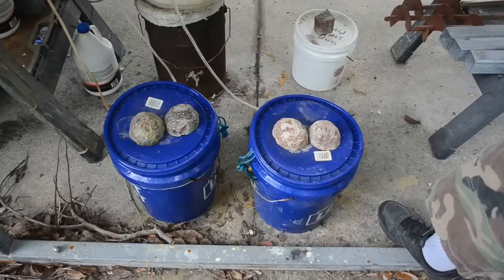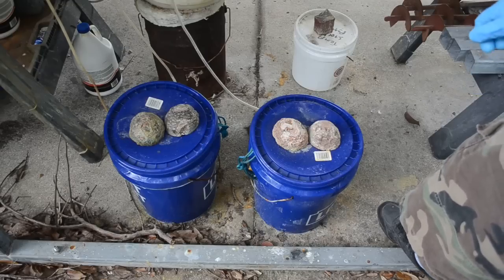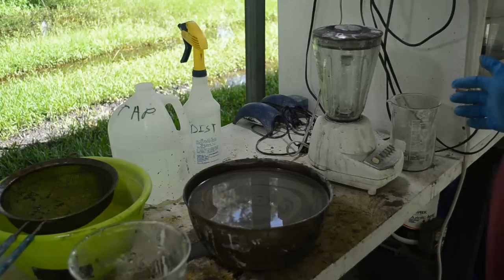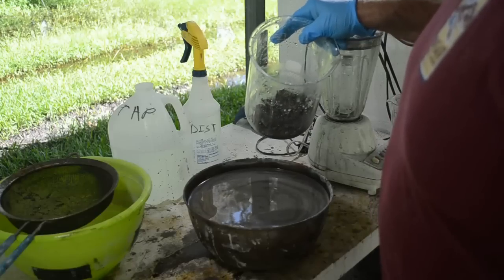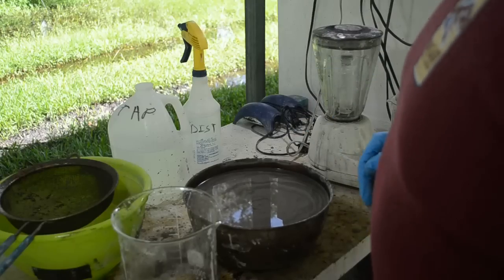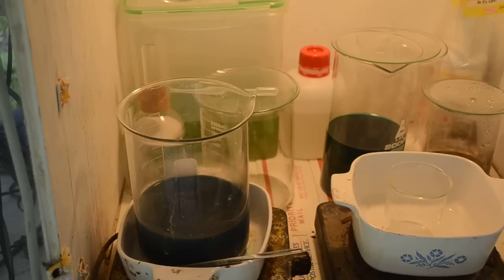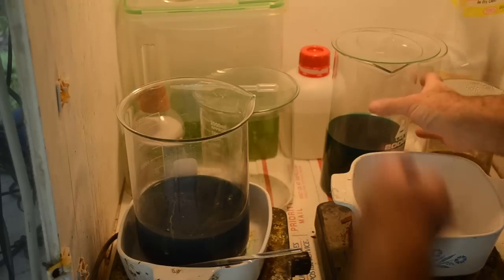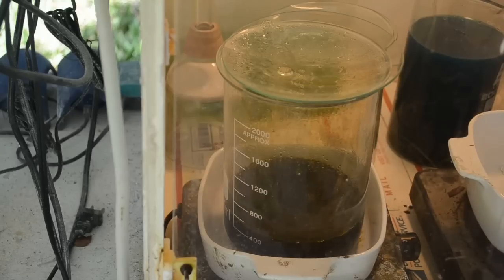Recovering Gold and Silver from 3.8 kg of Flash RAM IC chips, Part 1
In this video I begin the process of rendering down 3.84 kg of Flash RAM IC chips to recover the gold, silver and other precious metals they contain. This is an experiment. I've never done Flash RAM in any quantity before. It will be interesting to see how much precious meal they contain. for more information.

Equipment used in this video:
Hamilton Beach Wave Crusher Blender
3pcs Glass Graduated Beaker Set 500ml, 1000ml, 2000ml
12PK Watch Glasses, 6" (15cm) - Cover Lids for Beakers & Flasks
300PCS 3ML Plastic Transfer Pipettes
#4-8Kg Clay Graphite Crucible for Silver, Copper, Brass, Aluminum
Galvanized Steel Brake Line Coil, 1/4 x 25

Chemicals used in this video:
Tin Shot (1 Pound | 99.9+% Pure) Raw Tin Metal by MS MetalShipper